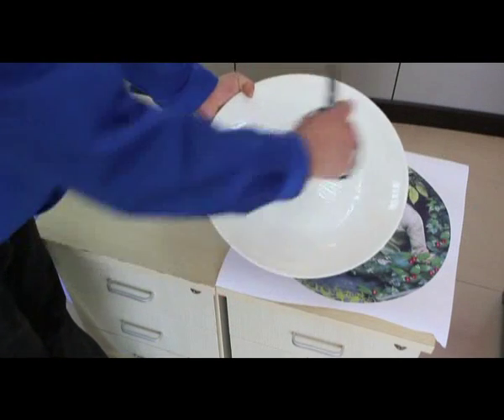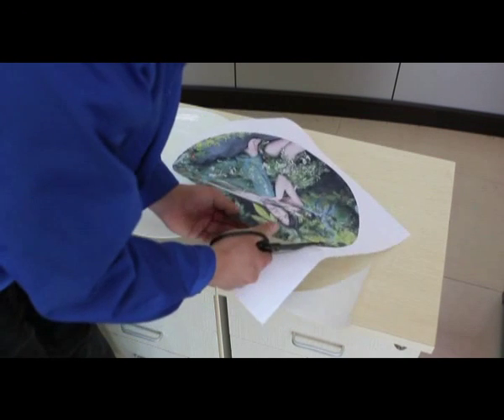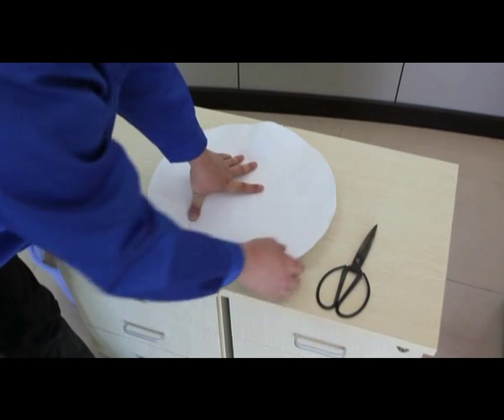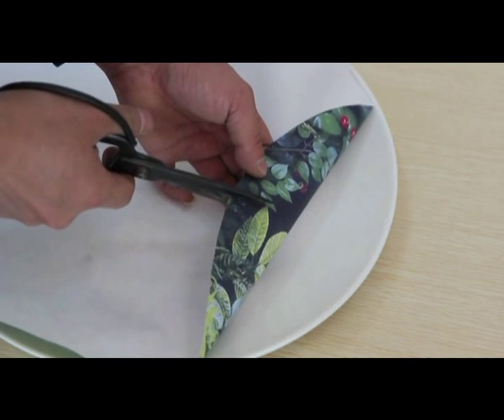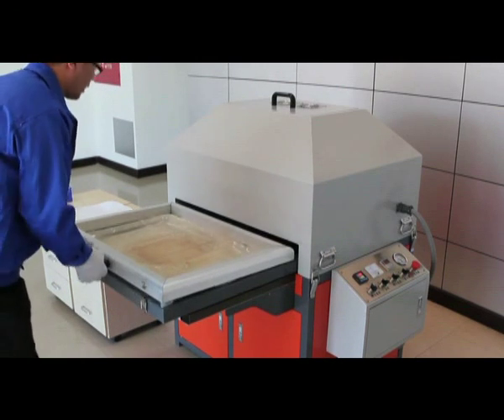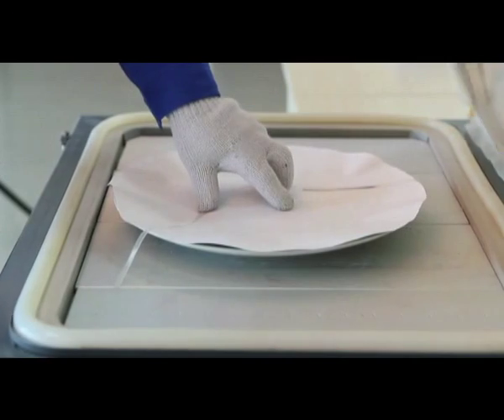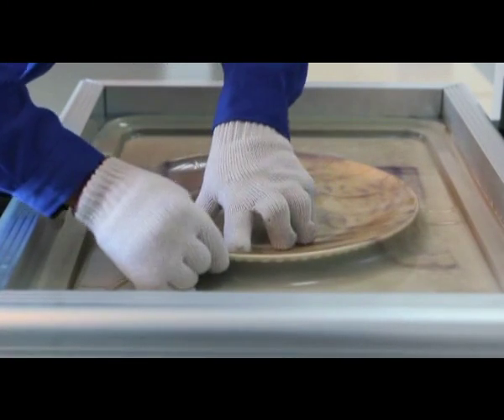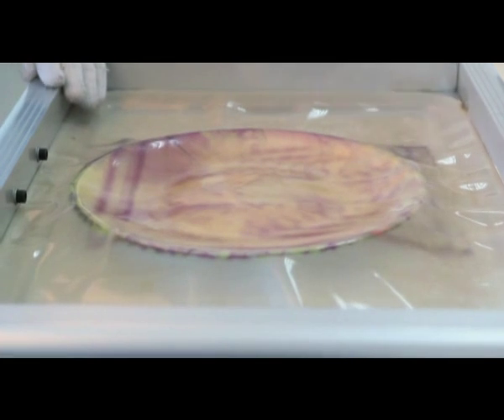How to transfer Sublimation Large Plates.mp4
How to transfer Sublimation Large Plates, It is 14" plate! All image on the large Plate!